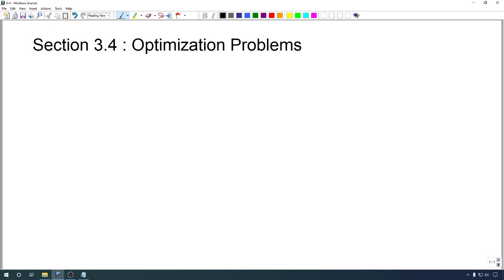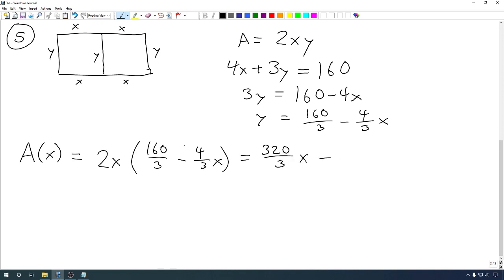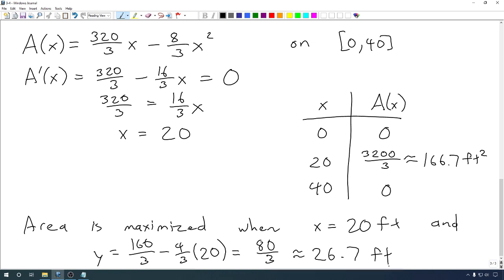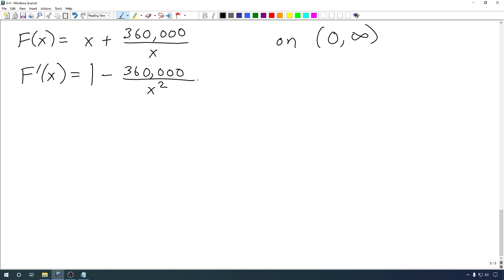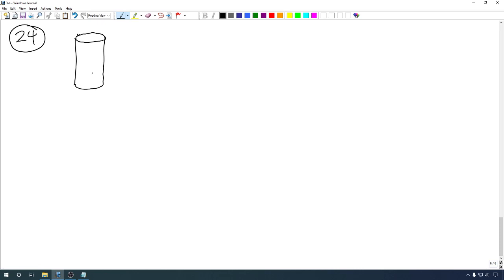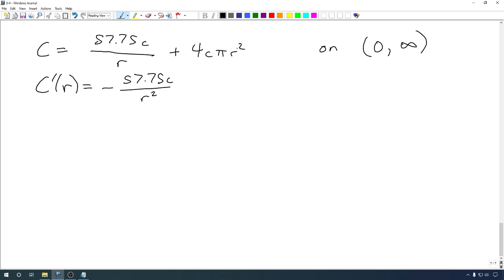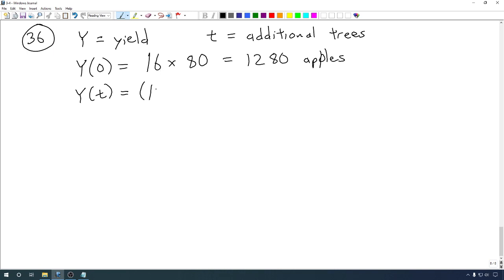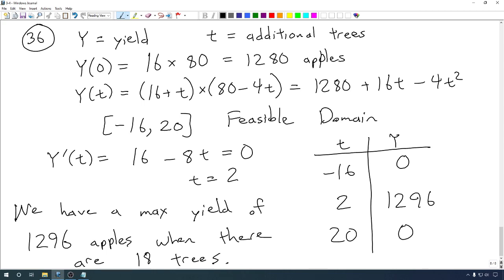Business Calculus Section 3.4 - Optimization Problems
Section 3.4. We apply the techniques of finding maxima and minima of functions that we have developed in this chapter to word problems.